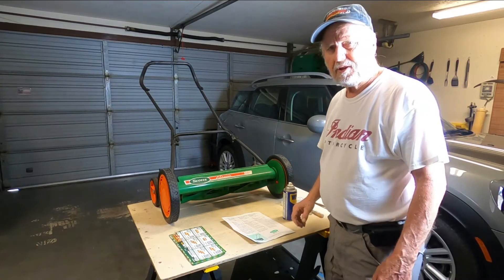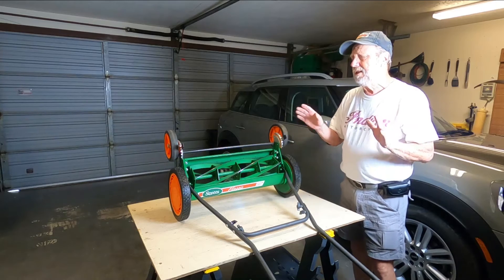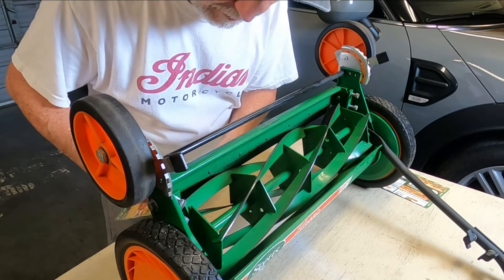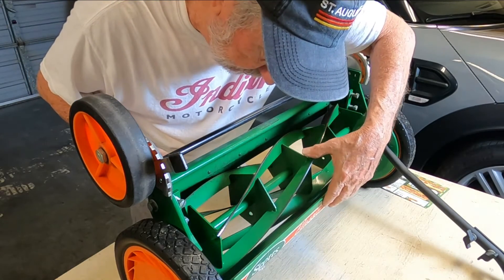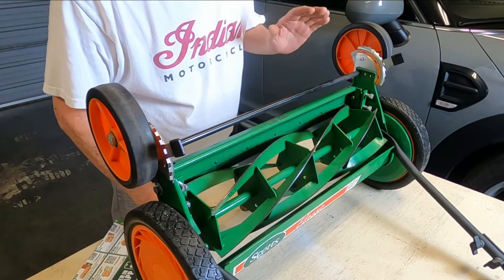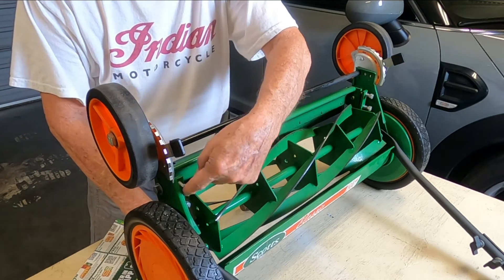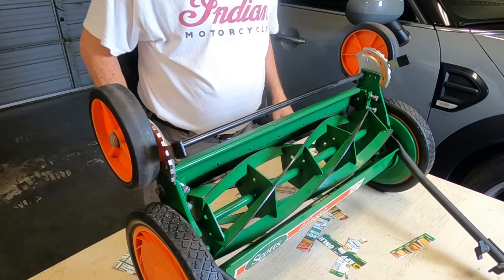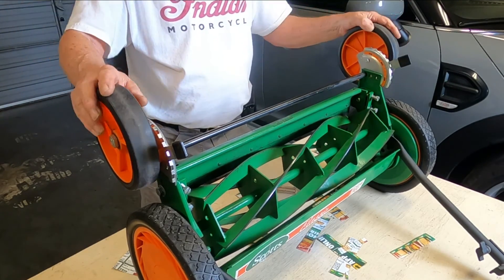Scotts Classic 20 inch Reel Type Push Mower Maintenance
@samowens  The Scotts Reel type push mower is a great simple mower to cut your grass and not have to deal with gas and oil along with no start conditions.  You will see there are a few simple things to do to your mower to keep it operating like new.  I show the main maintenance procedures that will keep your mower like new.

Commission earned

Chapter Segments
00:00  Introduction
02:00  Position Mower for adjustment
03:02  Show proper cutting adjustment results
05:14  Show how to adjust cutting bar for proper cut.
09:51  Show turning Adjustment screws for adjustment.
14:52  Show adjustment of cutting height.
15:08  Show how to lube blades to start cutting and ending of cutting
15:53  Wash mower off from cutting lawn